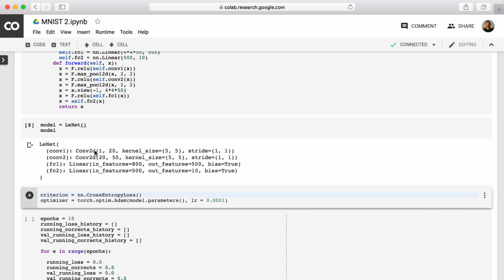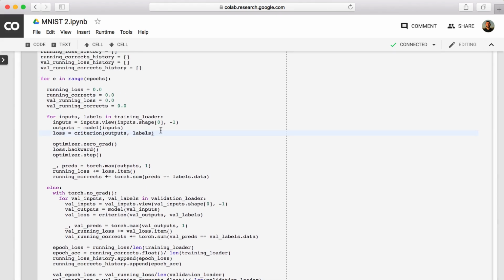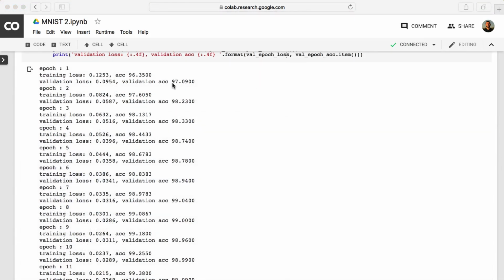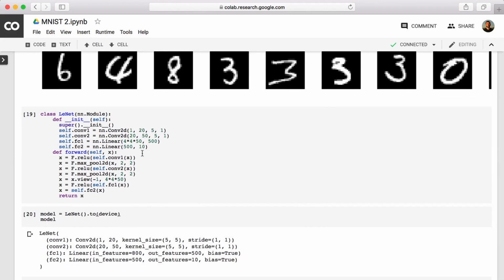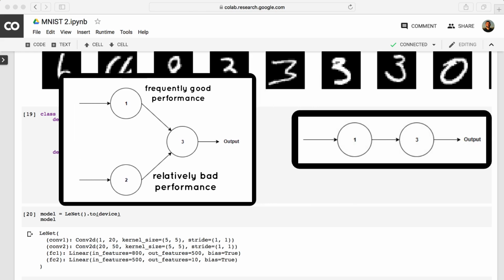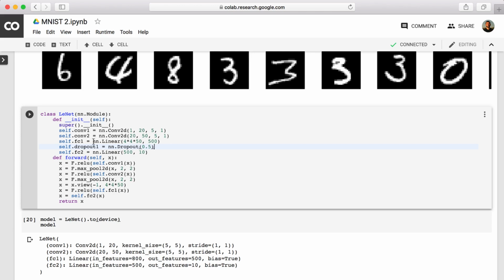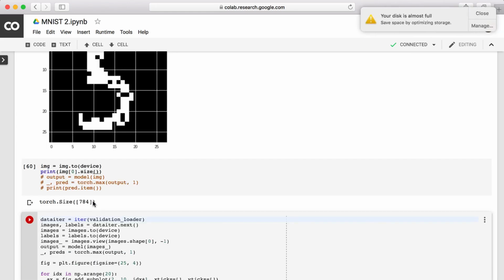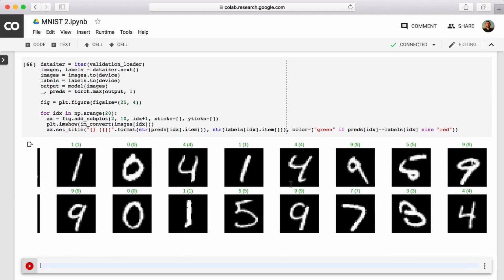054 Model Training with PyTorch17m 18s